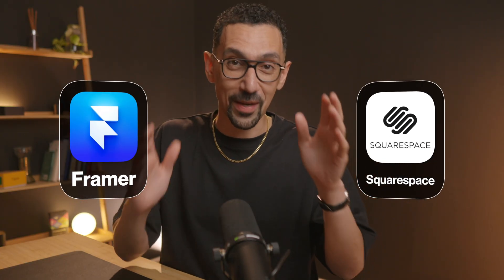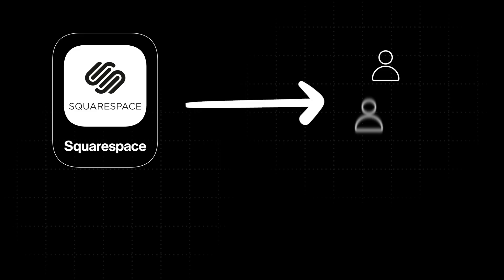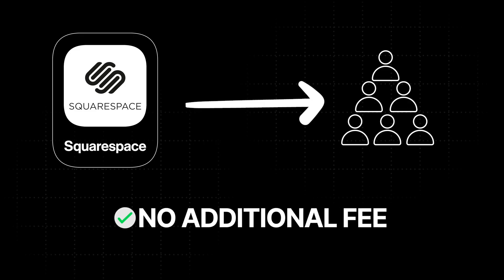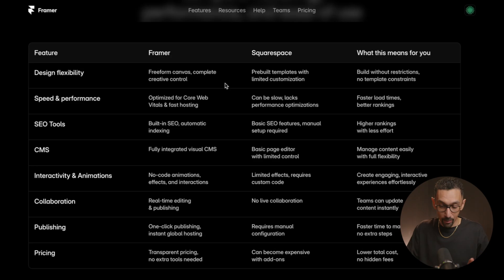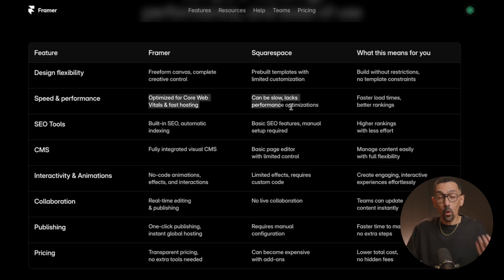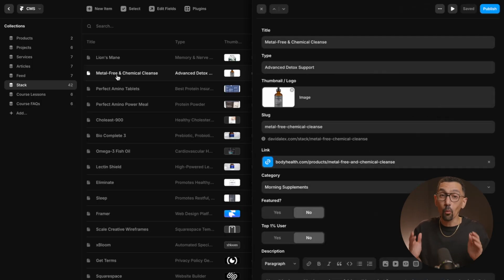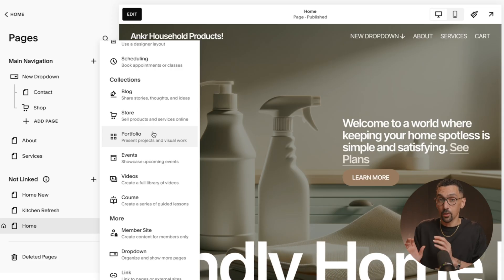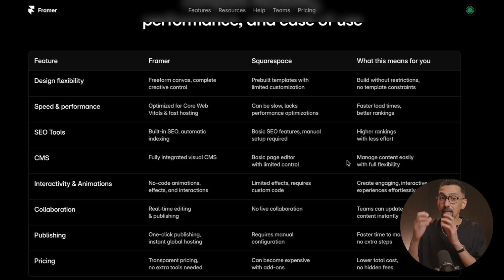Squarespace vs Framer: Which Website Builder is Right for You? 🤔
(code ISKANDER20)

In this video, we compare Squarespace and Framer, two popular website builders. The host, who has extensive experience with both platforms, discusses the strengths and weaknesses of each based on core factors like pricing, design, speed, performance, CMS, and collaboration features. Key points include costs associated with multiple editors, flexibility and design capabilities, SEO performance, and ease of use. The video aims to help viewers make an informed decision on which tool best meets their needs and provides special links for discounts on subscriptions.

(code ISKANDER20)

00:00 Introduction: Squarespace vs. Framer
01:17 Pricing Comparison
02:56 Design and Templates
05:13 Speed and Performance
07:37 Content Management Systems (CMS)
10:47 Animations and Interactivity
11:34 Collaboration and Publishing
12:11 Conclusion and Final Thoughts